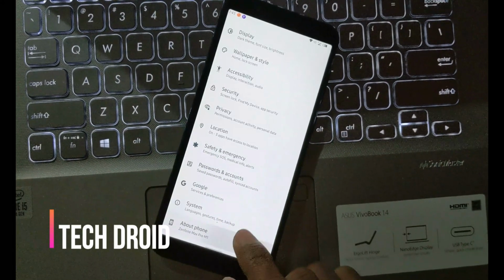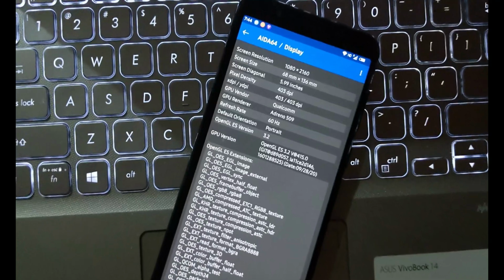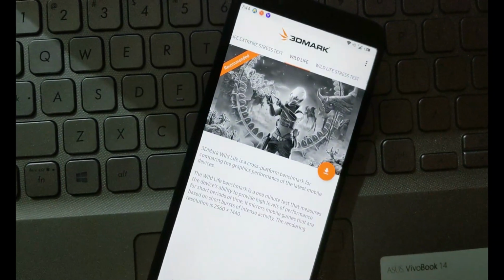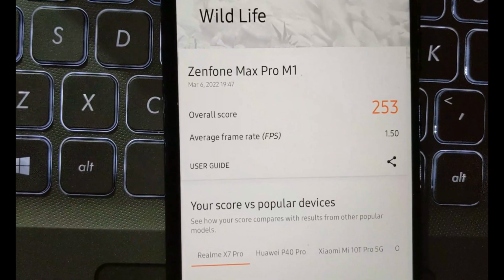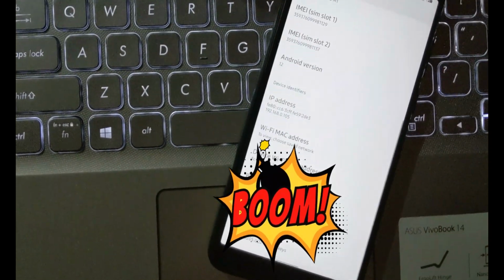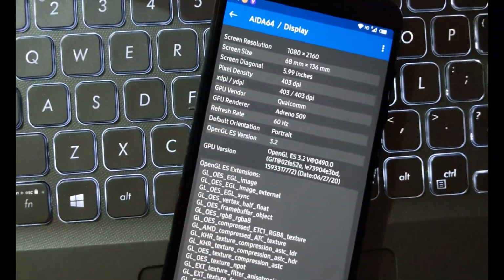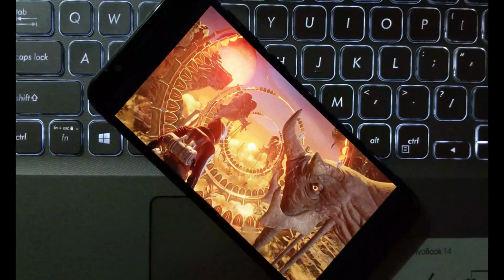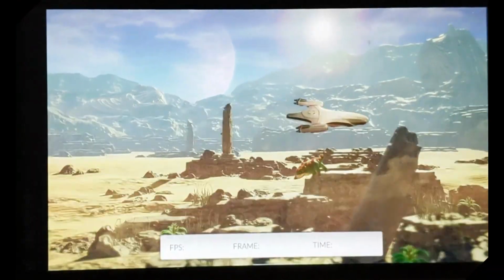Adreno GPU update vulkan open GL magisk old driver vs new 3d benchmark comparison on android 12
Adreno GPU update vulkan open GL magisk old driver vs new  3d benchmark comparison on android 12  running custom rom rooted with magisk for sdm 660 sdm 630, sdm 730G, SDM 840, SDM 855, SDM860, sdm450 using magisk module on redmi note 10 pro, oneplus 8t, pixel 6, asus max pro m1 devices.

como atualizar or как обновить Adreno GPU update vulkan magisk old driver vs new driver 3d benchmark comparison on android 12 cara memperbarui